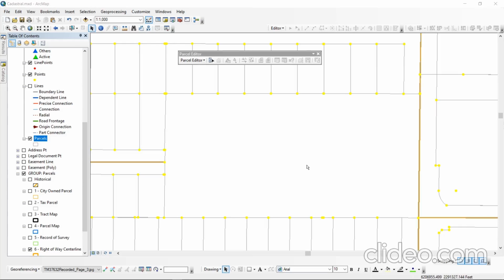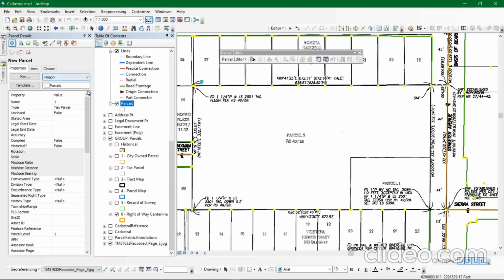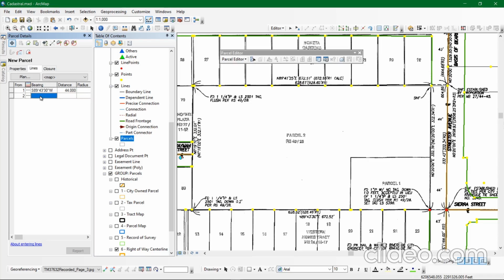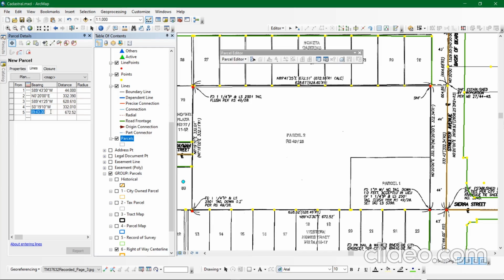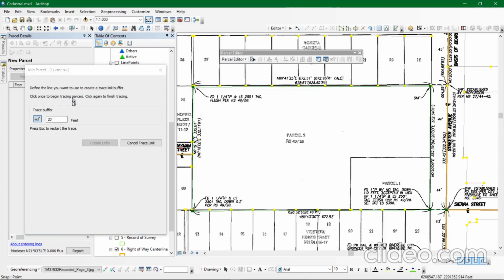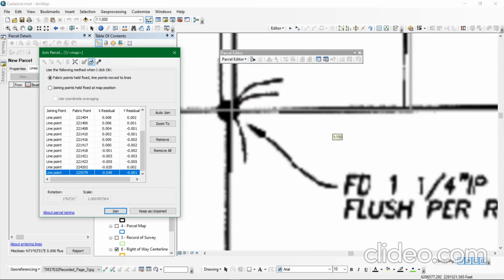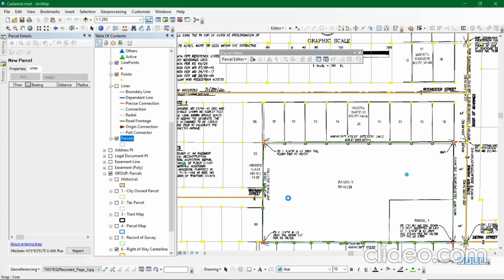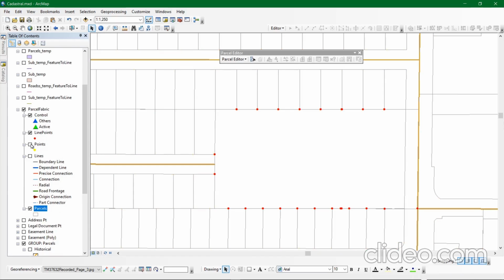enter tract using metes bounds